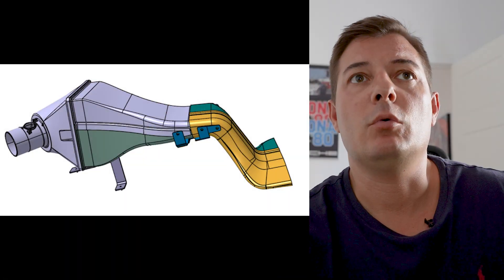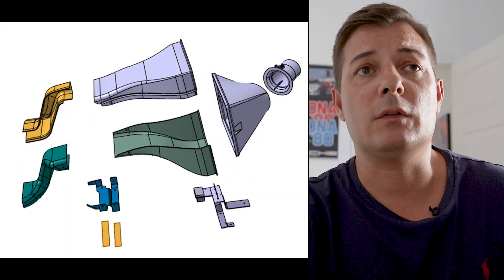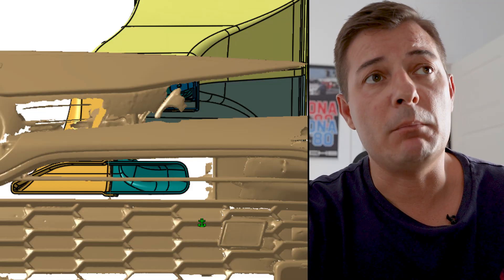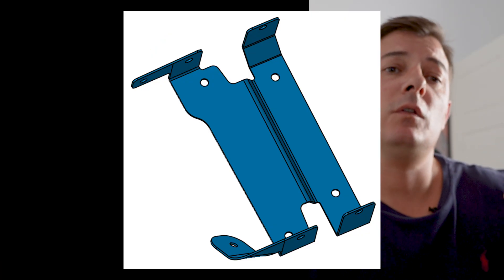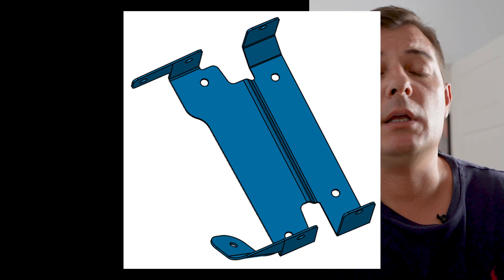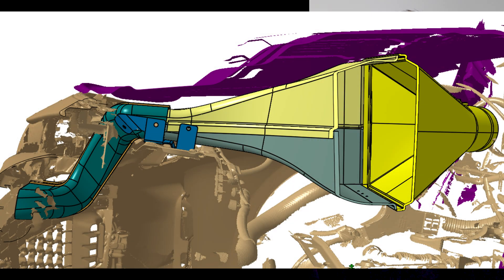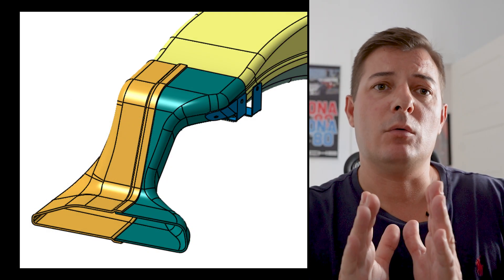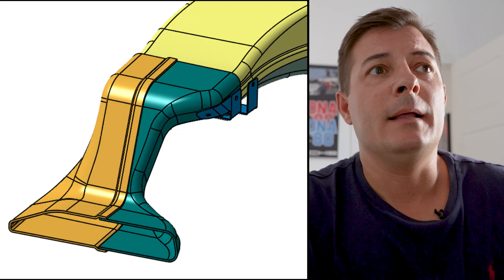GR Corolla Engine Intake Airbox SECRET Development Update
Today we will give you a behind the scenes update on the GR Corolla Engine Intake AirBox update, from PIRAS Motorsport HQ.
We will show you the design, discuss why we made certain decisions, and dive deep into each choice. Performance product development has more to it than meets the eye, and we make sure that no stone is left un turned in our search for quality and performance!!

TIMESTAMPS
00:00 – Introduction
00:40 – GR Corolla AirBox development at PIRAS Motorsport
01:40 – AirBox engineering and design
07:30 – V.2 MAF Sensor readings are performing great!
08:22 – Conclusion: project timing